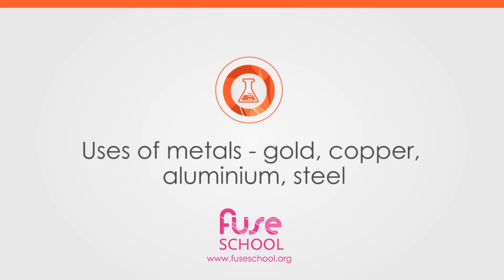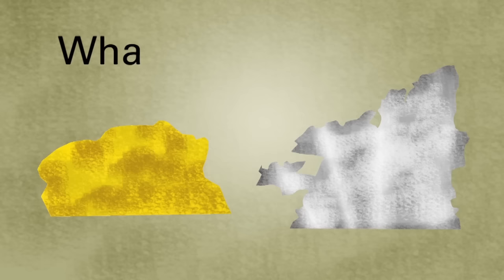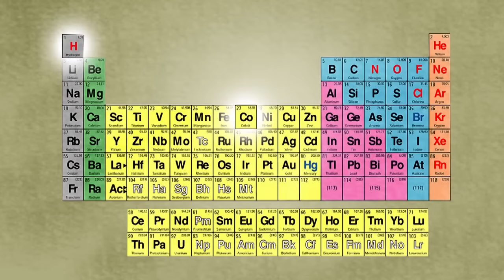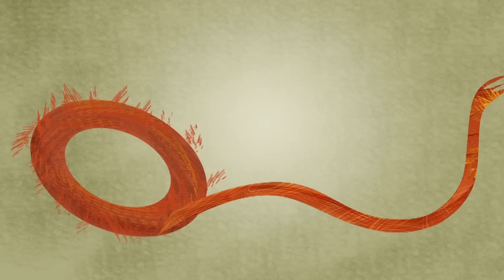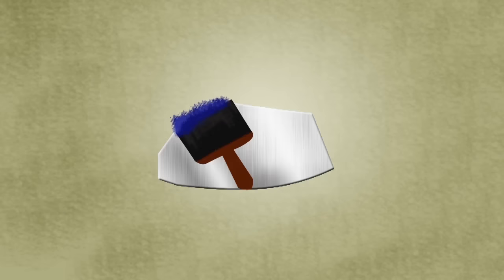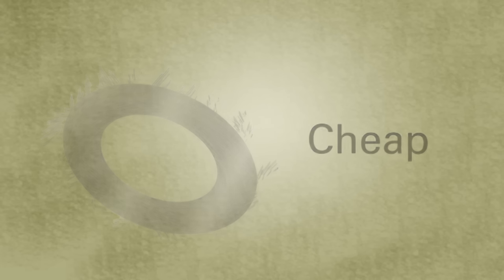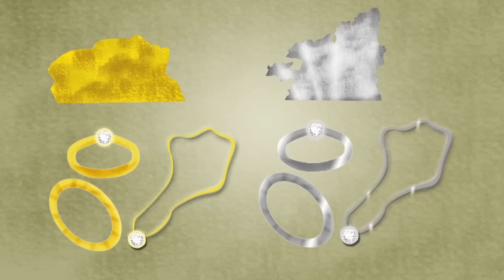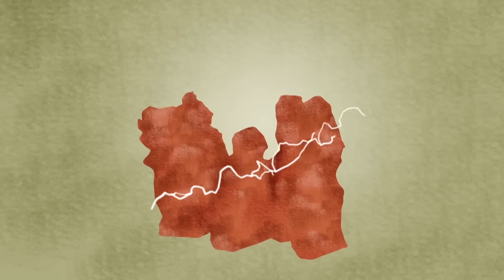Uses Of Metals - Gold, Copper, Aluminium, Steel | Properties of Matter | Chemistry | FuseSchool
Learn the basics about how metals are used, such as gold, copper, aluminium, steel. Where can we find these materials in our day to day world? Find out more in this video!